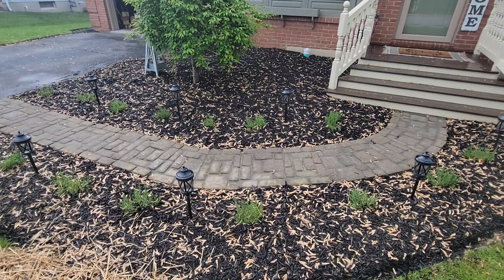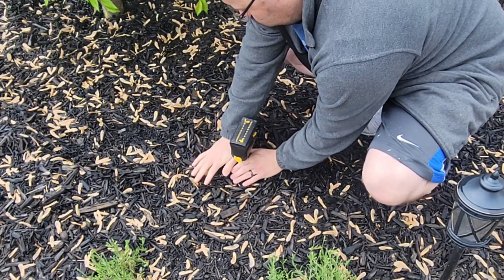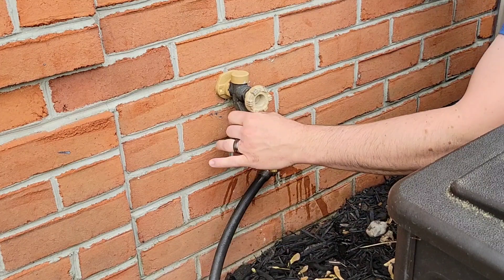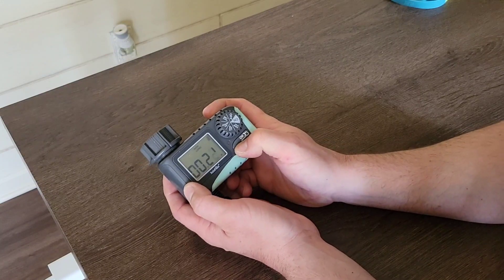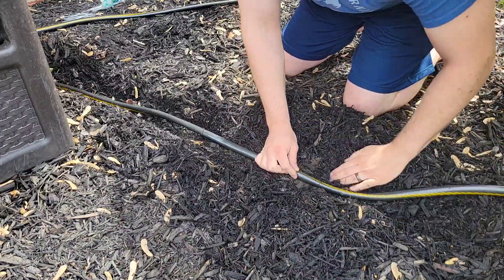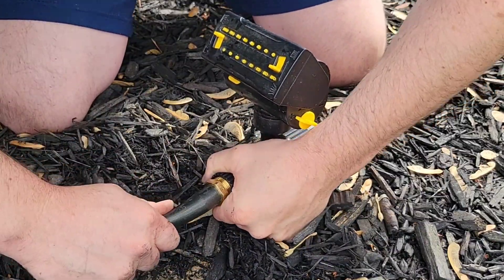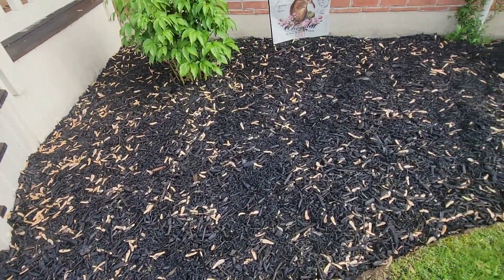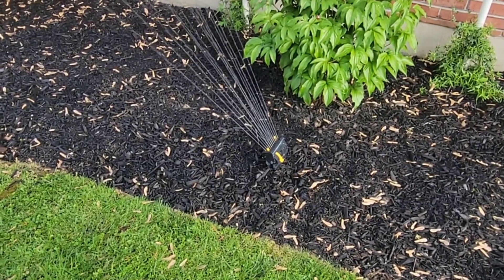How to Build a Timed Sprinkler System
This is one way to easily build a timed sprinkler system for your lawn or garden.